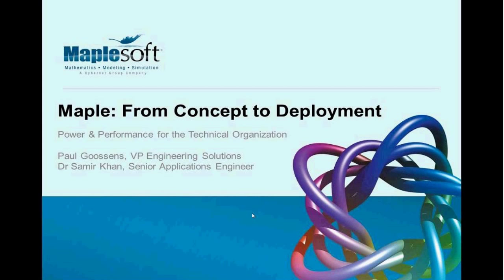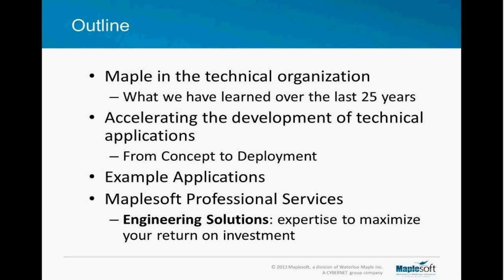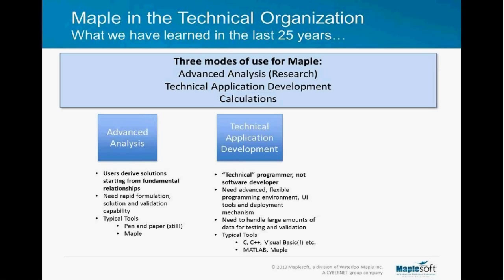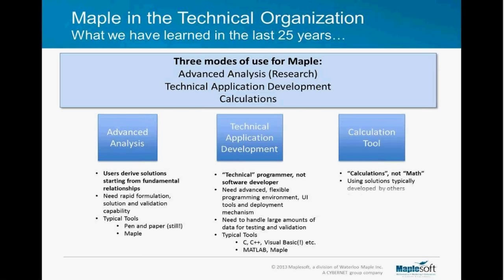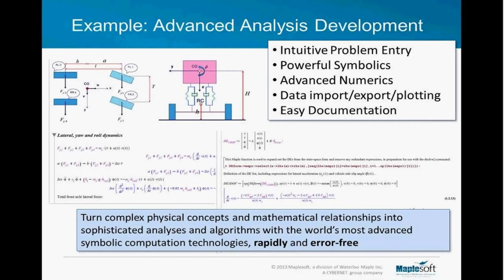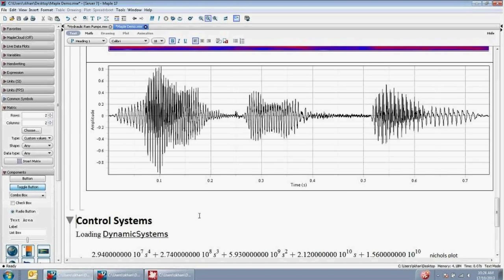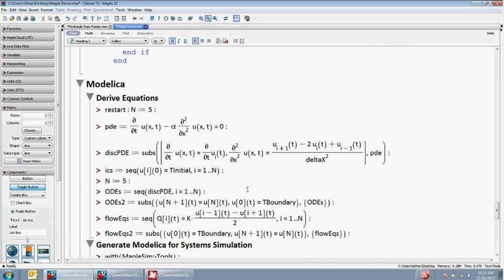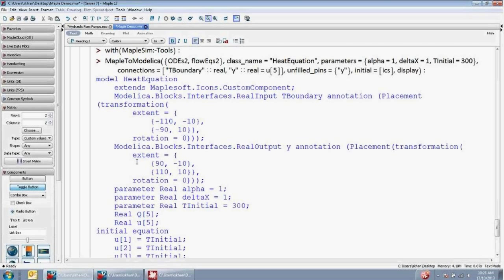Maple: From Concept to Deployment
At Maplesoft, we've learned a lot from our customers over our 25 years of operation as a developer of technical problem-solving tools. During that time, we have seen how such tools have dramatically changed the way technical organizations have advanced their knowledge and turned that knowledge into commercially-profitable innovations. It is arguable that many products and technologies that weren't even thought of 25 years ago, which today are taken for granted, would not have seen the light of day without tools like Maple.

As part of a study to understand just what effect Maple has had over the last 25 years, we surveyed our client base about their use of Maple. Our customers include a wide range of organizations, such as engineering companies, scientific research laboratories, developers of space and defense systems, manufacturers of electronic devices, financial institutions -- all organizations that require mathematics to solve problems critical to their business. While the variety of applications was staggering, and ranged in complexity from relatively simple to highly advanced, one major observation emerged clearly from the data. This webinar will demonstrate our findings, including characterizing the ways in which mathematics is being utilized -- who is using it, what for, and how -- within any technical organization.